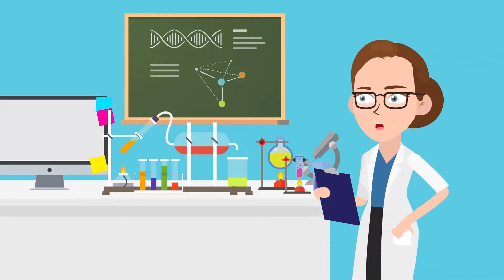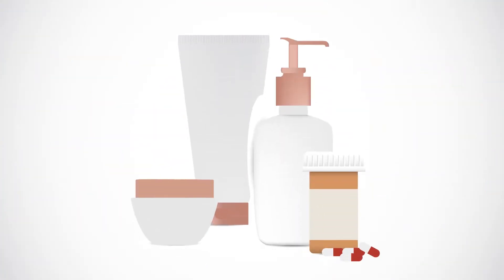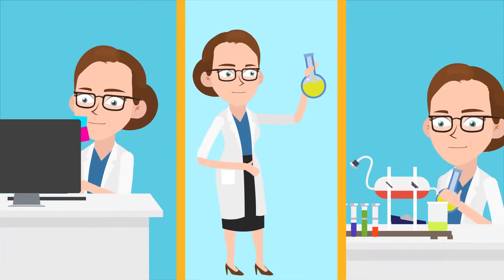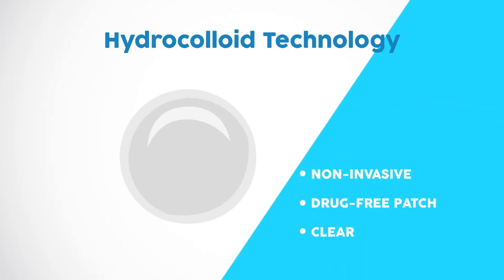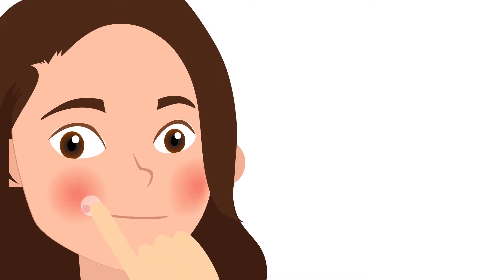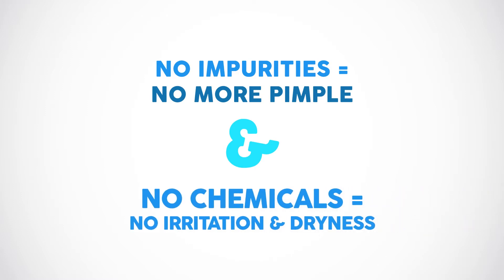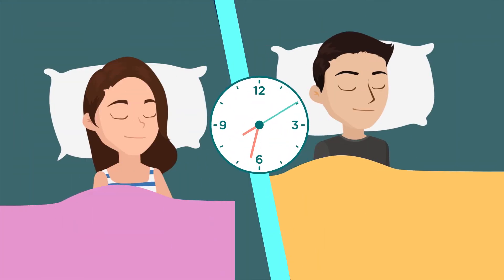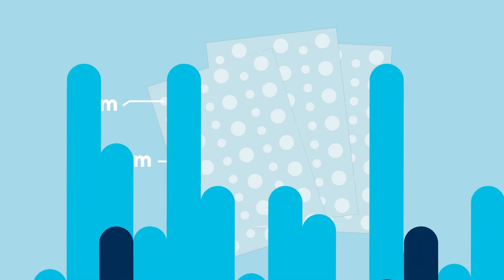2D animation for Clear 24